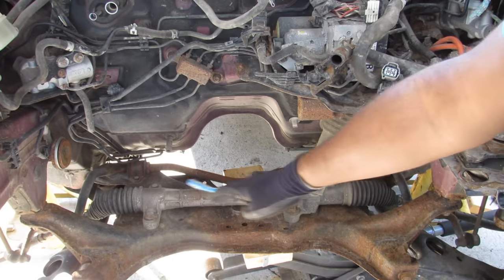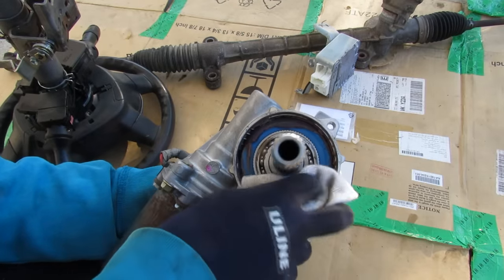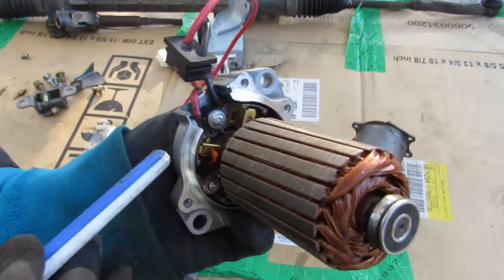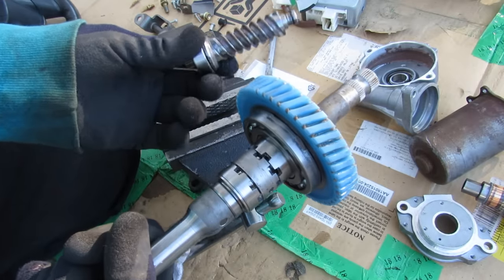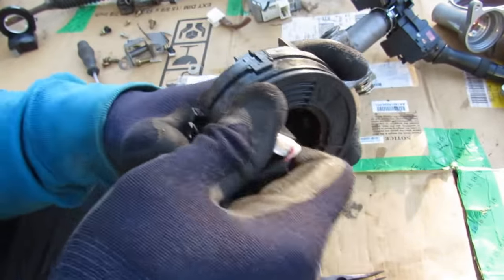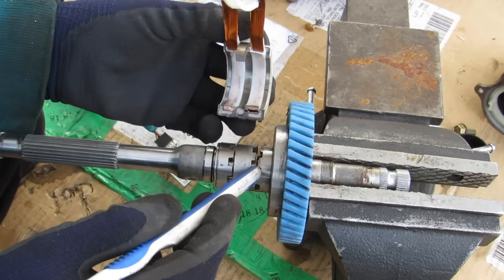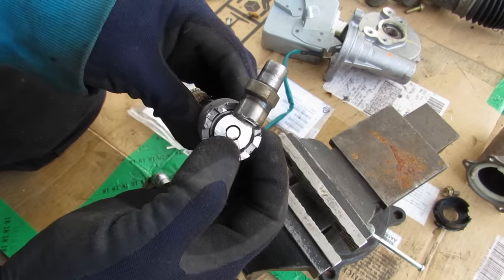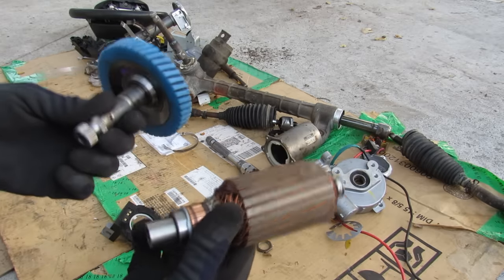How Electric Power Steering Work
Here’s an in-depth look at how electric power steering works in your car!

In this video we look at column-mounted electric power steering from a 2004 Toyota Prius. The steering rack and entire steering column is taken apart and dissected to see what’s inside and how it works. The main components include the steering wheel, airbag, clockspring, turn signal switches, steering column, torque sensor, “rotary valve”, EPS motor with drive gear, EPS computer, intermediate shaft and steering rack.

The steering works as a closed loop control system. The torque sensor supplies the input to the EPS computer which indicates the driver’s intended direction of steering rotation. The steering shaft has a small torsion beam that moves, triggering a change in the coil’s magnetic field relative to the reference signal inside the torque sensor. This signal is processed and sent to the EPS computer. The computer will then take a high current contact and complete the circuit for the EPS motor, which operates at 12V.

The EPS motor is geared for more torque to overcome the vehicle’s steering forces, as opposed to high speed operation. The motor is a direct drive via a spiral gear to the drive gear on the pinion shaft. The drive gear is made of plastic, so that there isn’t too much friction when manually cycling the steering without assist. Once torque is supplied, it aids the movement of the steering rack to turn the wheels.

Skip to section in the video:
0:00 Introduction
1:47 Disassembly
5:55 Steering Column
7:37 Torque Sensor
10:54 Steering ECU
11:45 Steering Rack